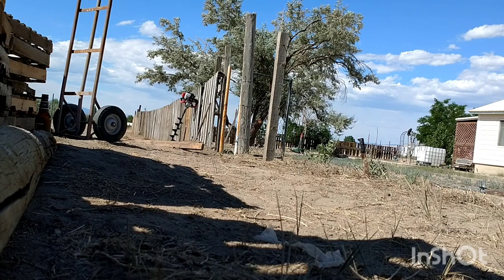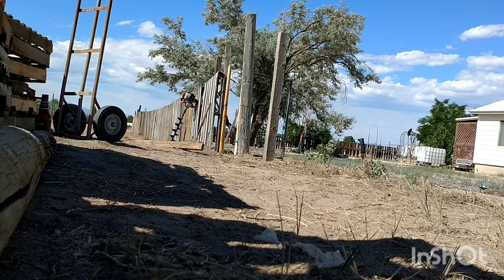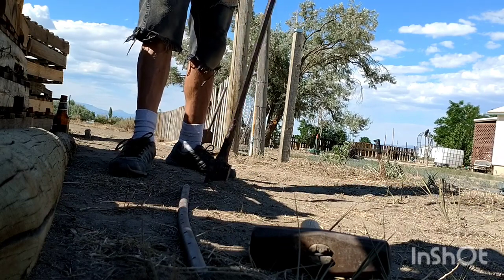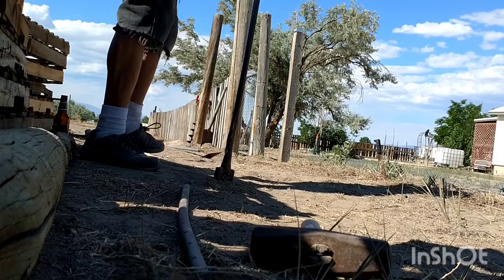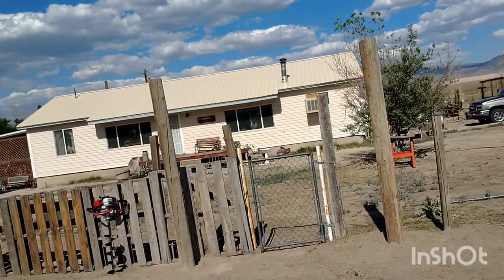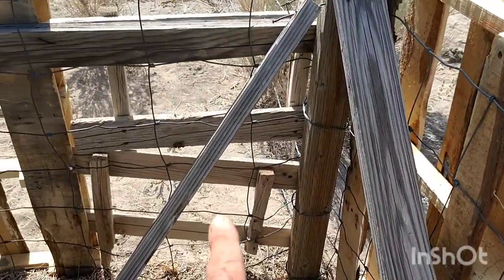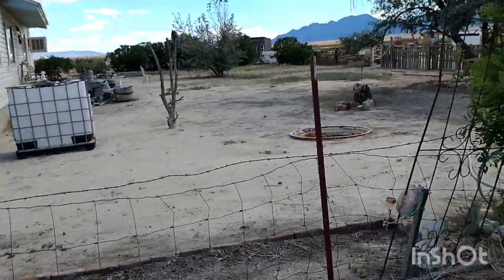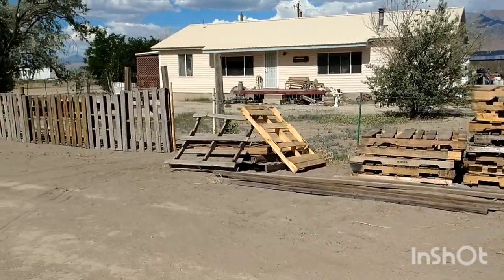Building a Pallet Fence - a Simple Concept Really...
well things been going kinda smooth lately. life has settled down to the regular pace and the days have been breezy and hot.

luckily the afternoon cloud build up keeps mr. Sun down. so I been busy building a pallet fence around the yard.

right now I am about 2/3 done but here is what I got so far...